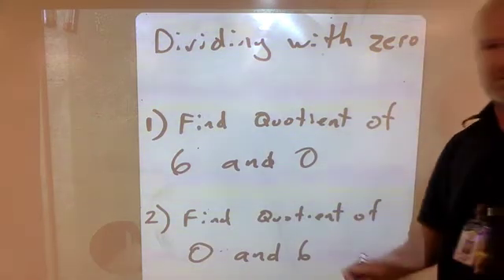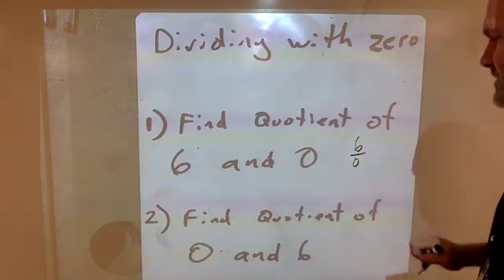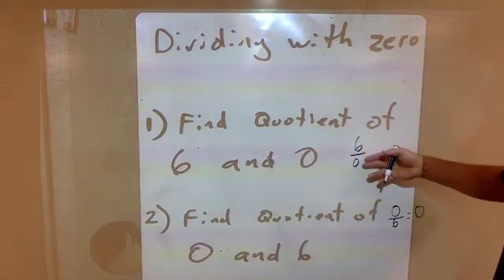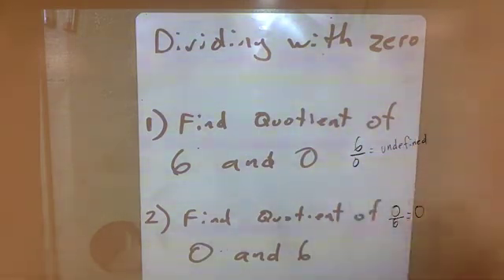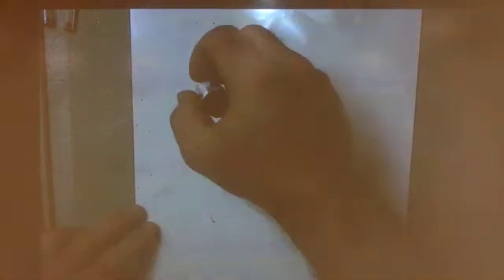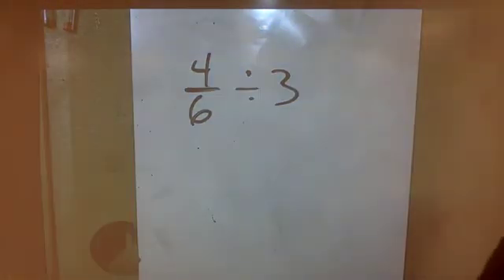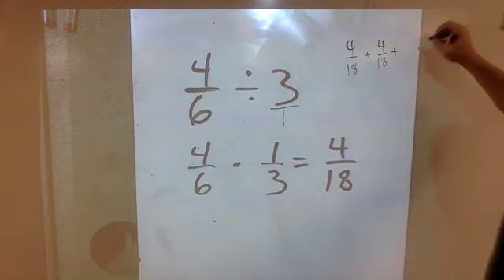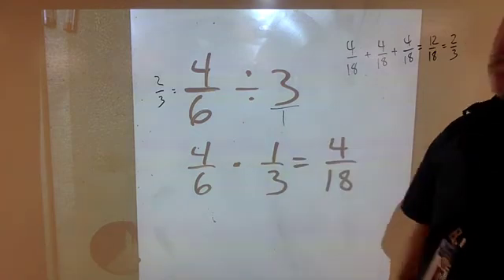dividing with zero and fractions